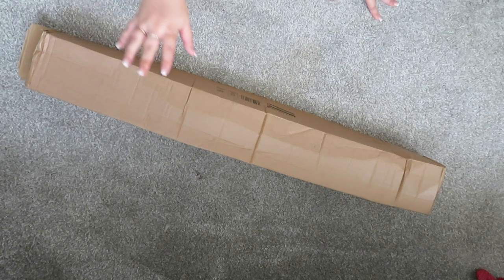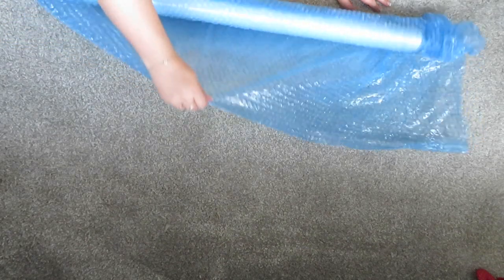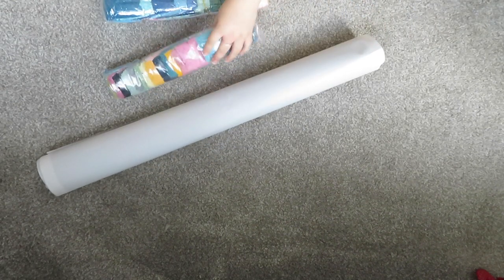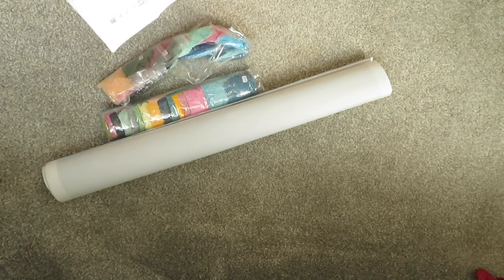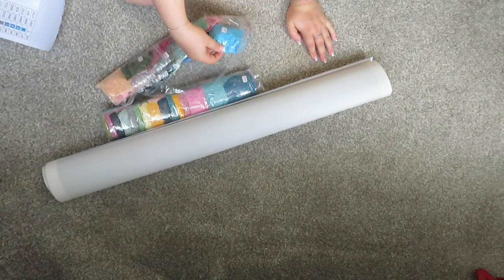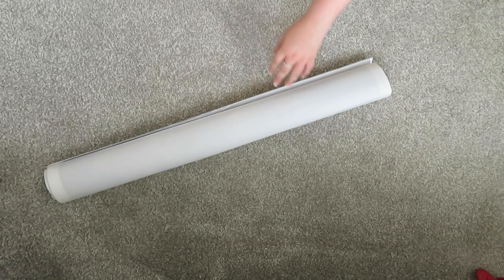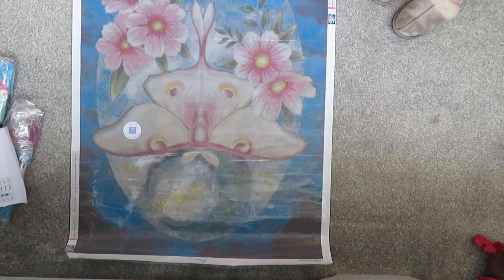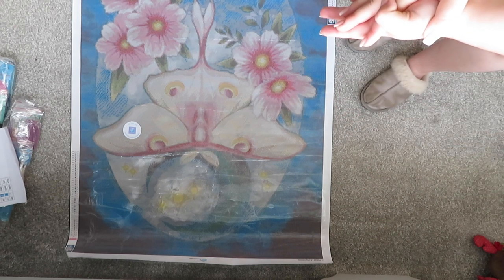Unboxing Luna Moth from Prism Diamond Paintings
Hi Everyone! Today I am unboxing a surprise painting from Prism Diamond Painting. Luna Moth by Traci Heaslewood that can be ordered from their normal stock that takes 3-5 weeks.

Links:
Luna Moth by Traci Heaslewood’s Rock And Roll Art

Check out my LinkTree for all of my social and discount links in one place!

Social Media!

Support Me?
🛍Hatfield Designs on Etsy (3D Printed Diamond Painting Trays and More!)